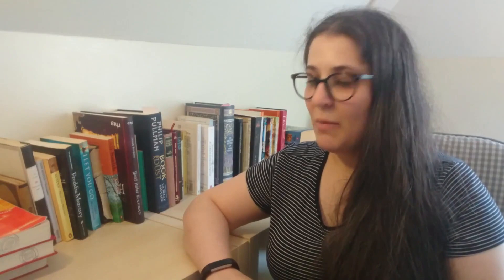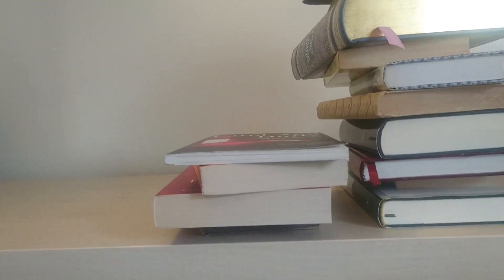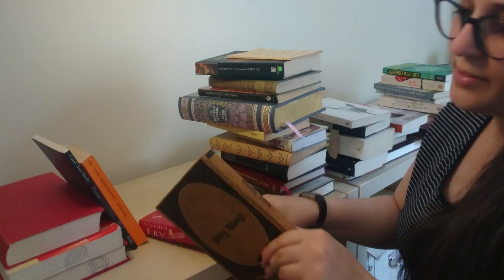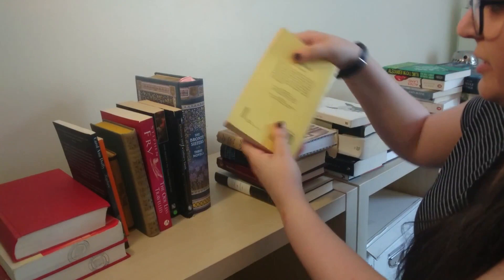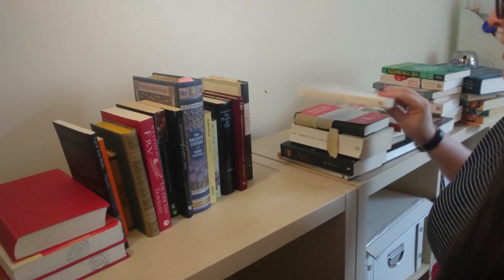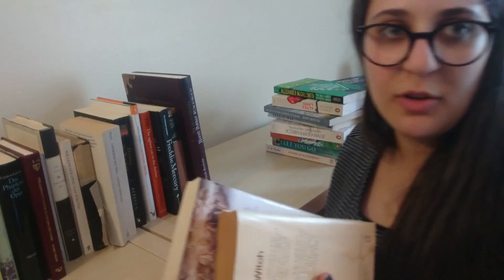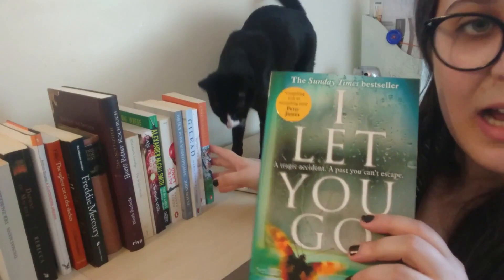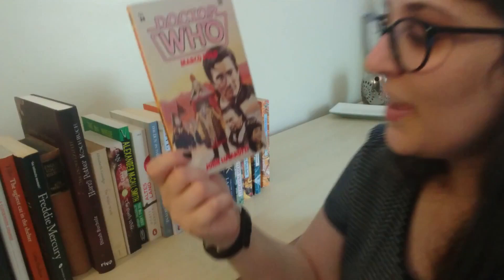TBR Organisation and Bookshelf Tour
I try and get my (admittedly small) TBR shelf organised.

Books mentioned:
Carol Ann Duffy: Rapture
Bertold Brecht: Gedichte
Johann Wolfgang von Goethe: Gedichte
Stephen Fry: The Ode Less Travelled
E.T.A. Hoffmann: Das Fraeulein von Scuderi
Anne Bronte: The Tenant of Wildfell Hall
Jonathan Swift: Gulliver's Travels
The Bronte Sisters: Three Novels
Henry Gilbert: Robin Hood
Charles Dickens: Oliver Twist
Oscar Wilde: The Picture of Dorian Gray
Gaston Leroux: The Phantom of the Opera
Mark Twain: The Adventures of Huckleberry Finn
Jane Austen: Persuasion
Jane Austen: Northanger Abbey
William Golding: Lord of the Flies
Graham Greene: Brighton Rock
Thomas Mann: Der Zauberberg (The Magic Mountain)
Daphne du Maurier: Rebecca
Anthony Burgess: A Clockwork Orange
Celia Haddon: Tilly, the Ugliest Cat in the Shelter
Peter Freestone with David Evans: Freddie Mercury
G.M. Trevelyan: English Social History
Dinah Bucholz: Das inoffizielle Harry Potter Kochbuch
Elizabeth Goudge: The White Witch
Jean Plaidy: The Sixth Wife
Alexander McCall Smith: The No1 Ladies' Detective Agency
Doerte Hansen: Altes Land
John Boyne: The Boy in the Striped Pyjamas
Marilynne Robinson: Gilead
Jenny Erpenbeck: Gehen, Ging, Gegangen
Ali Smith: Autumn
Clare Mackintosh: I Let You Go
D.M. Thomas: Pictures at an Exhibition